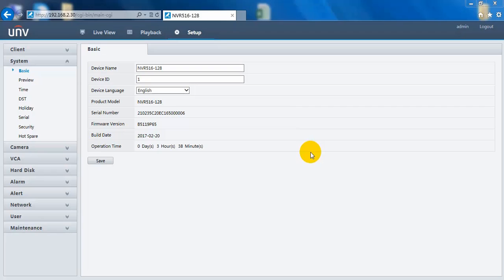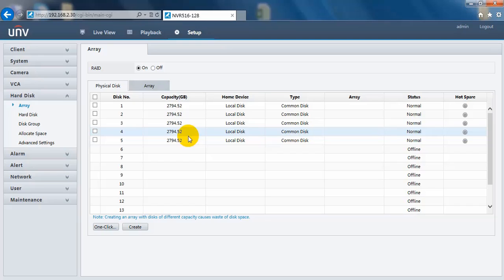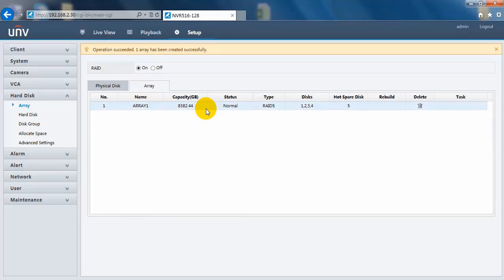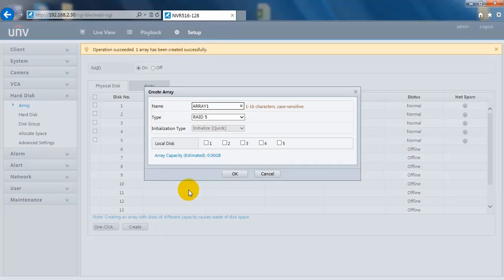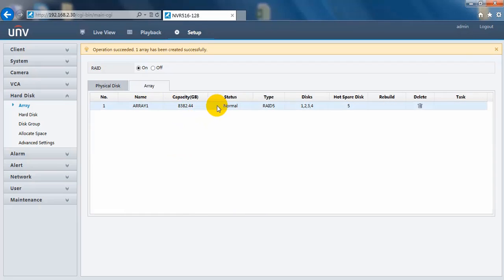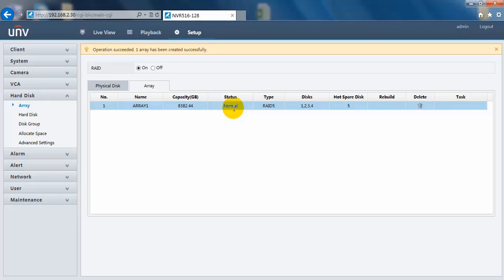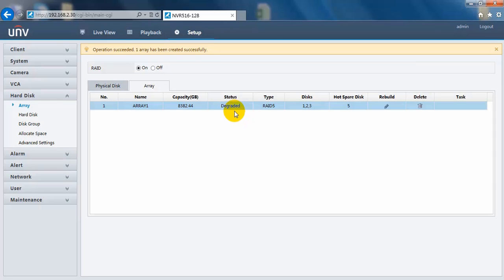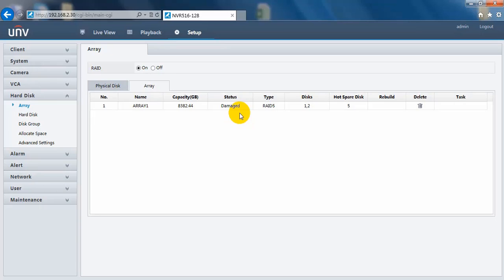How to configure NVR raid function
Adding more than 1 drive to your UNV NVR?  Here is a quick tutorial on setting up RAID.